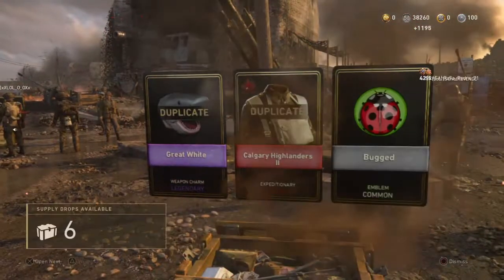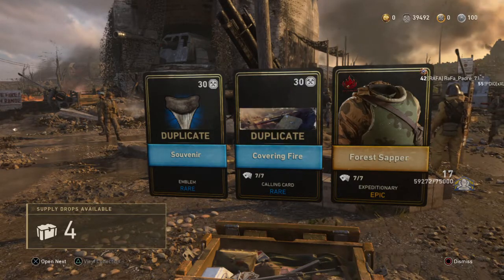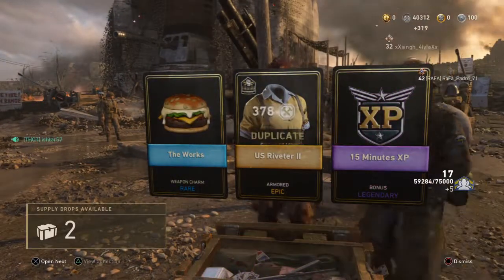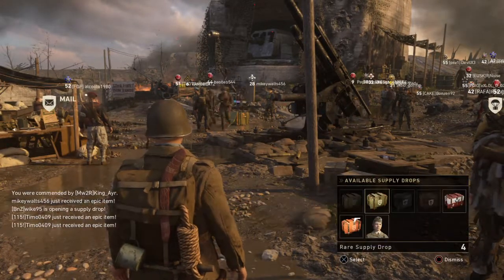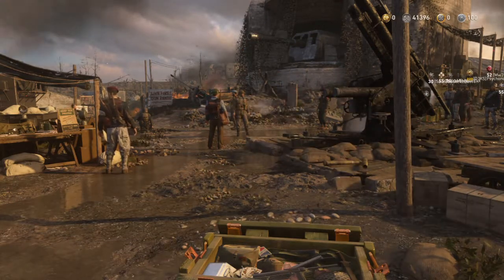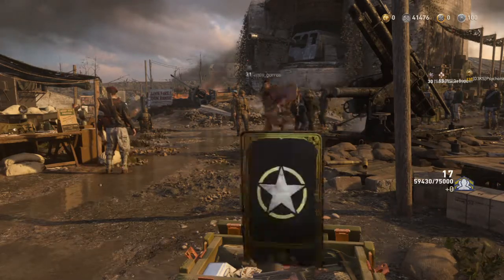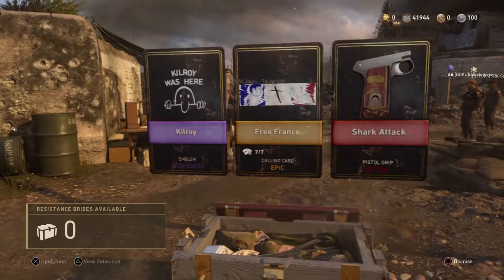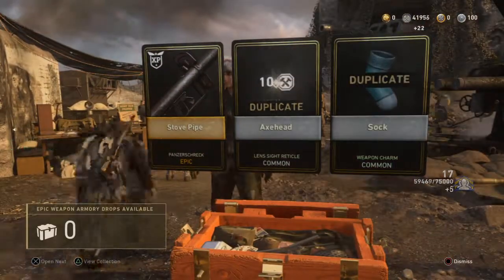Call of Duty WW2 KNIFE TIME supply drop opening ( hunt for epic or heroic melee weapons )